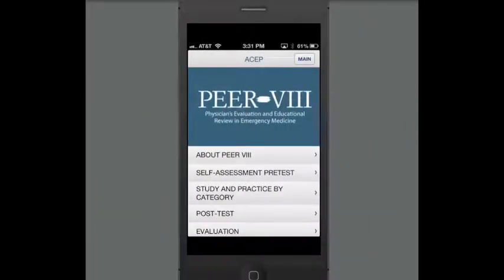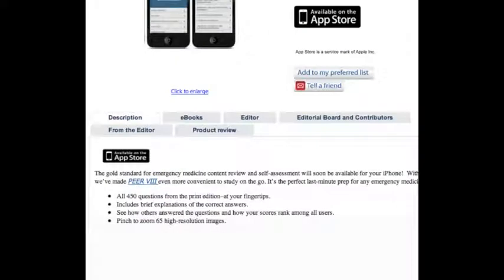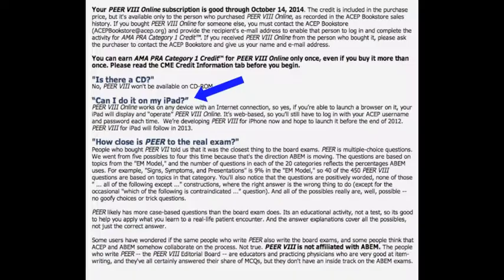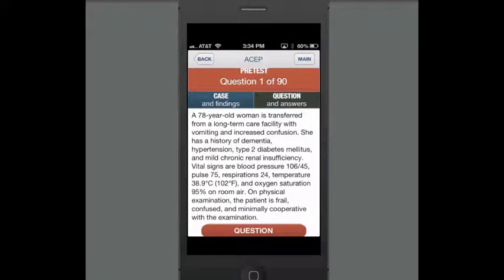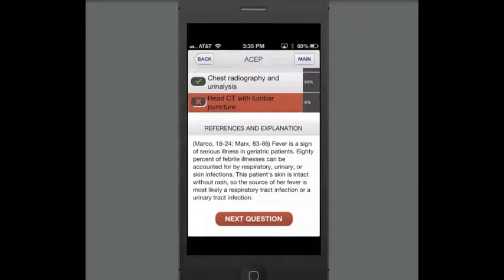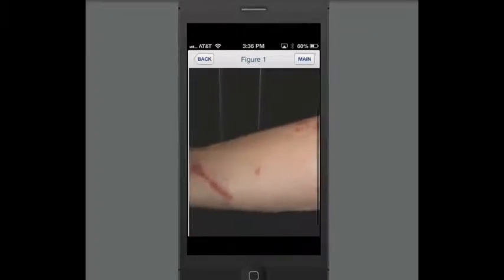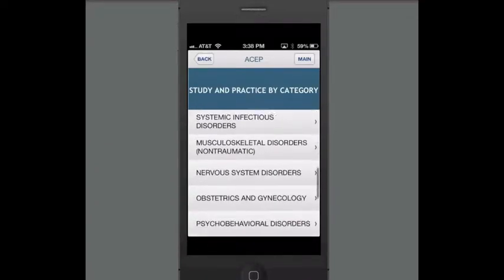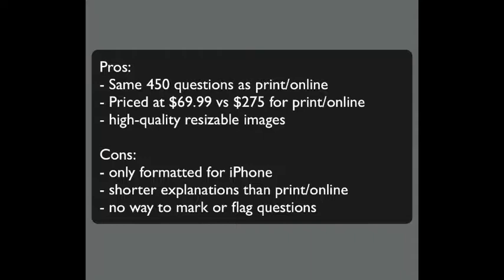PEER VIII for iOS Review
A review of the PEER VIII iOS app - PEER VIII is considered the gold-standard question bank for Emergency Medicine preparation for the Inservice again and Written Boards.